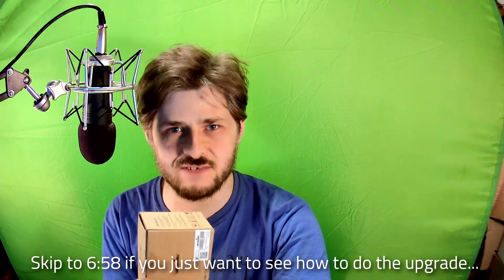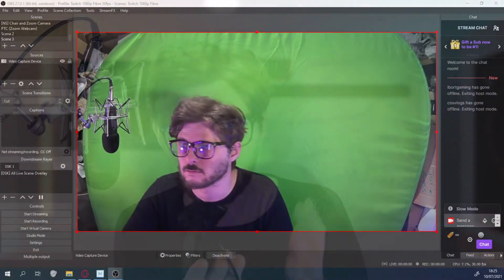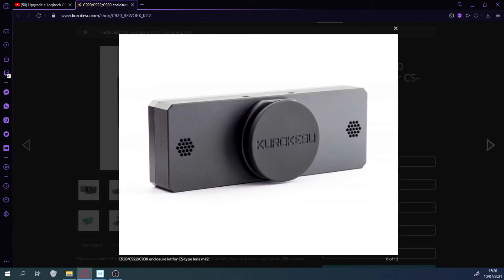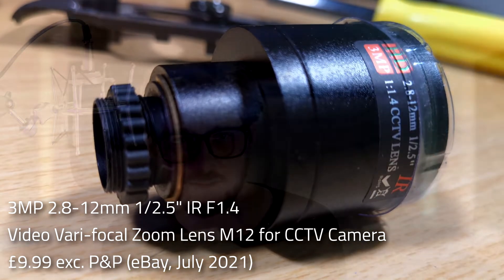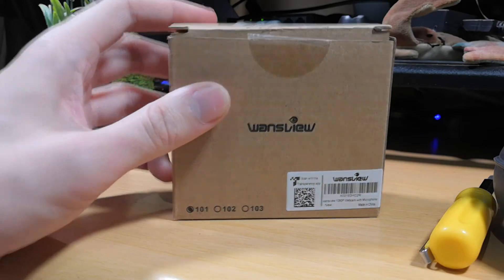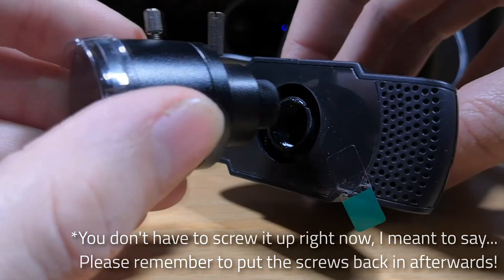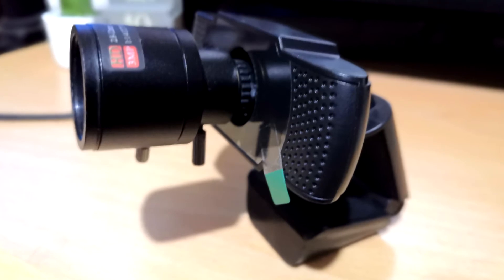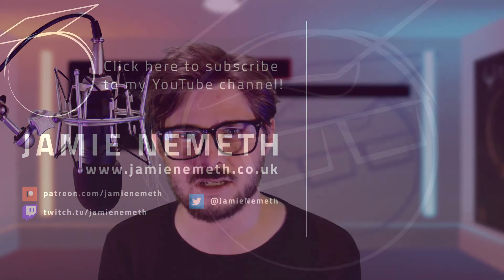Did I just DIY a high-end webcam for cheaper than £40? | Wansview webcam + M12 varifocal CCTV lens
This was one YouTube rabbit hole I was very glad to fall down! The idea of upgrading the lens on my webcam simply never occurred to me, but apparently astronomers have been modding webcams for years to use them on telescopes. Once you realise that some webcams have an off-the-shelf standard lens thread, the world is your oyster.

And with this varifocal lens, I can get anywhere between approx. 30° and 90° field of view with a couple of twists. Imagine the potential for top-down cameras that always seem to show just too little or too much of your desk...with this, you can just tune it 'til it's right, or zoom in for fine detail. In my case, I can avoid the need to crop my image to match the size of my green screen...now I can just zoom in, instead.

CHAPTERS:
0:00 Introduction
0:15 Motivation
6:04 Warnings / disclaimers
6:58 How to do the upgrade
9:38 Results
10:19 Conclusion

Note: all items featured in the video were purchased by myself, for myself. I'm not getting any sponsorship or endorsement from any of the manufacturers.

- Varifocal lens with M12 thread (I used the search term below):
3MP 2.8-12mm 1/2.5" IR F1.4 Video Vari-focal Zoom Lens M12 for CCTV Camera

- A screwdriver
- An M12 lens lock ring (optional, but useful)
- A few minutes of spare time